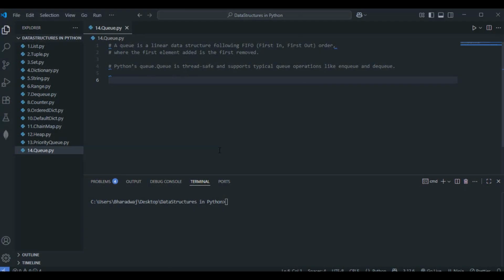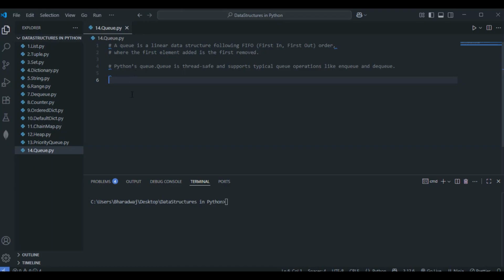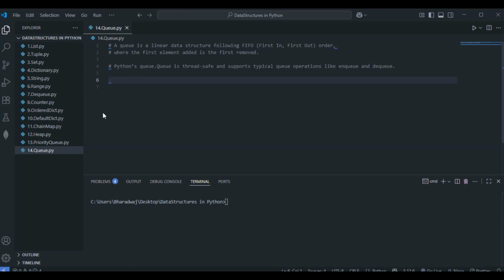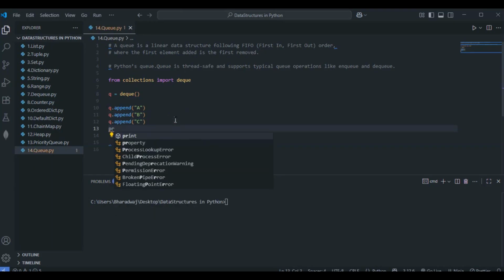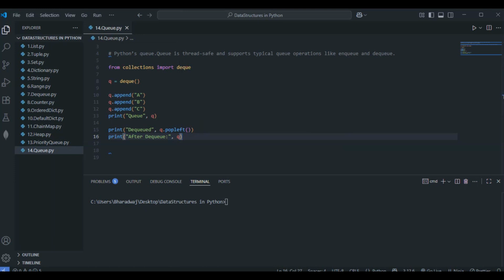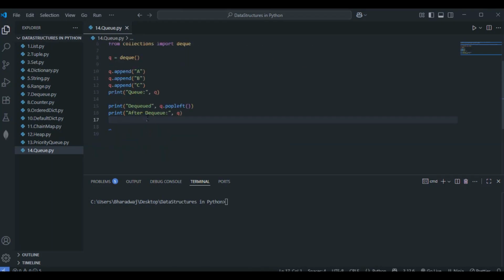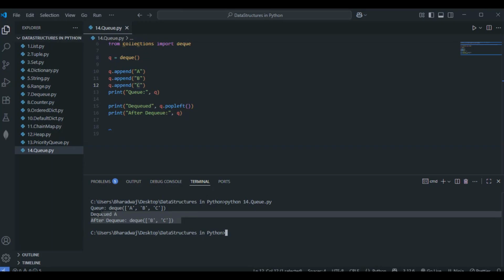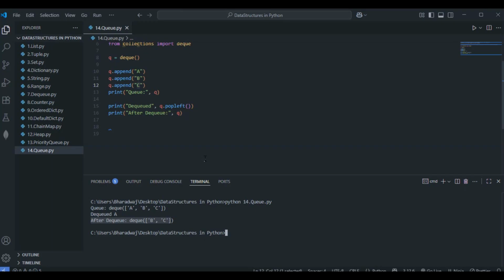91. Queue in Python